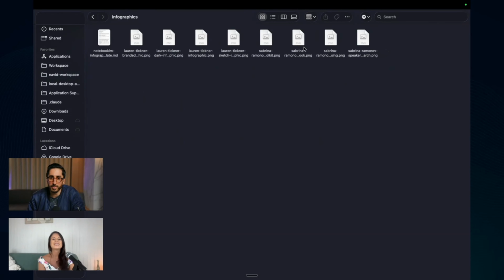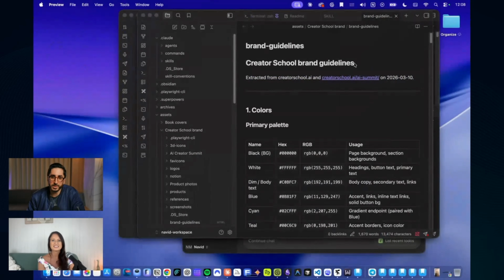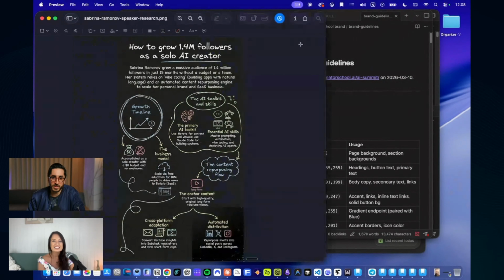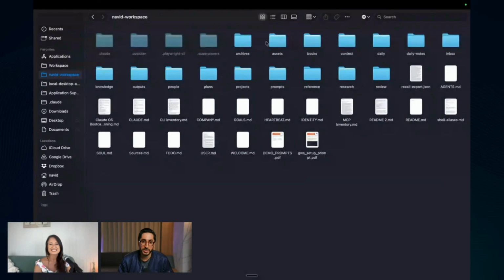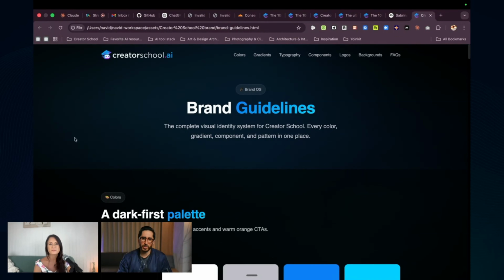Claude Researched YouTube While We Talked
Navid Moazzez sends Claude a single prompt to research top AI content creators on YouTube, build a NotebookLM knowledge base, and generate branded infographics automatically, all while the conversation is still happening live on screen.